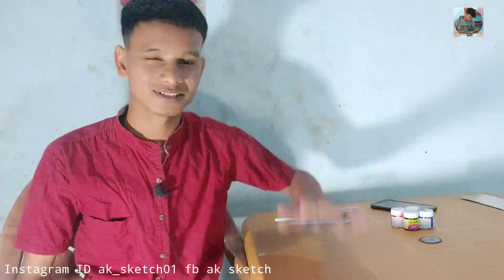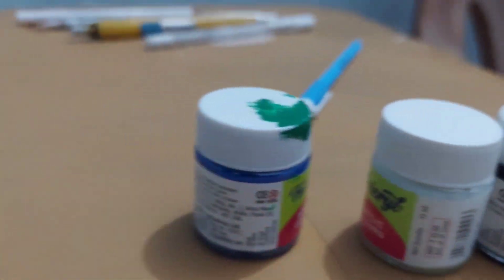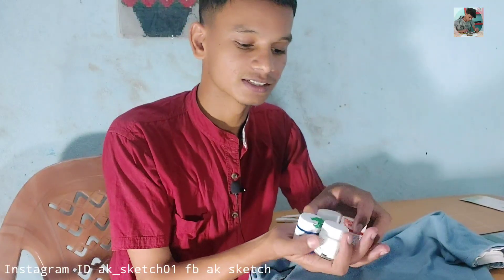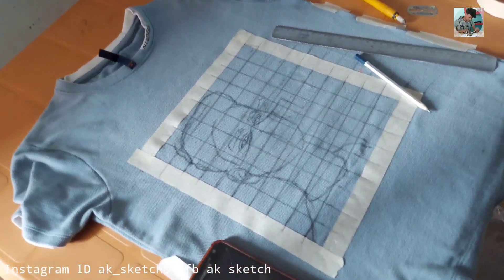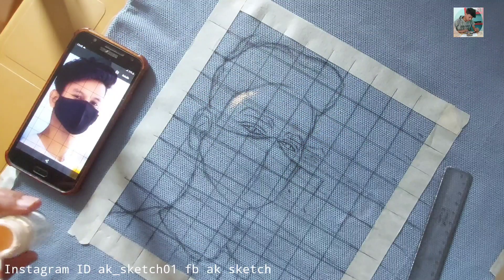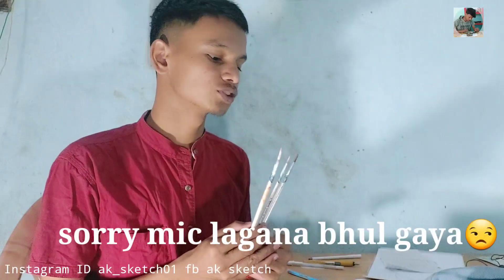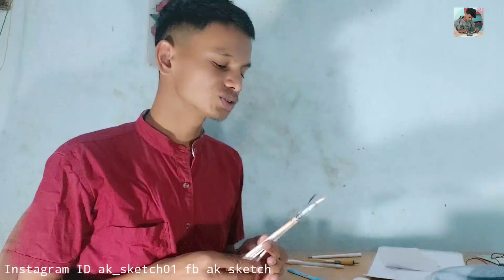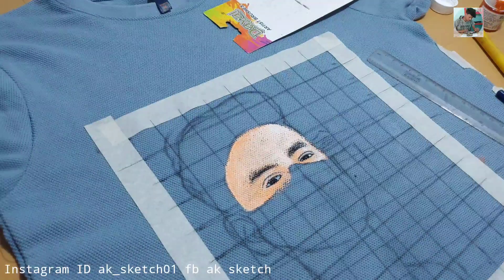Costomize my new T shirt 😦// acrylic colors Drawing //Drawing on clothes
Sakura mechanical pencils 0.3MM
Artline pencils
Steadler pencils
Tombow Mono zero eareser
Ivory sheets
Brustro kneadable eareser
paper stump
Camline charcoal pack
Doms colour pencils
Apsara colour pencils

Electronic tools
Mic

                                   thanks 😊